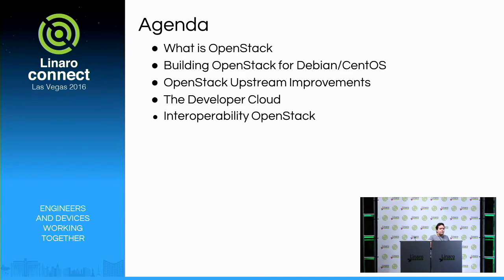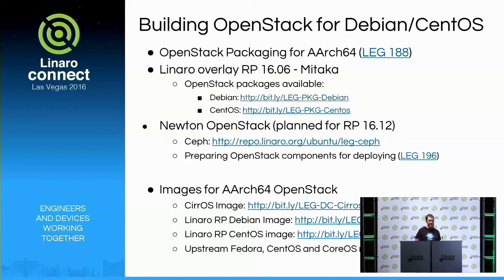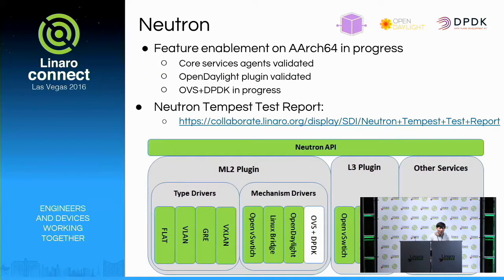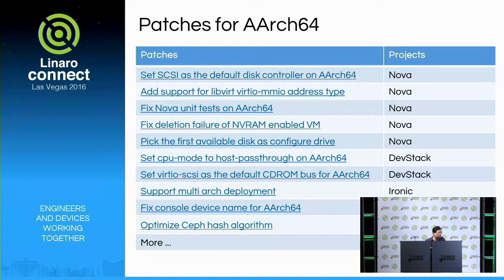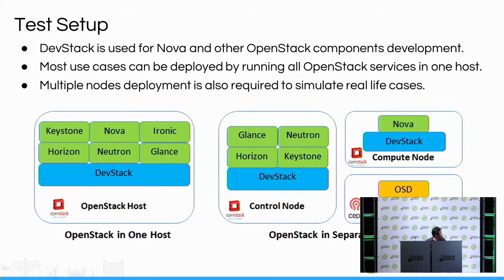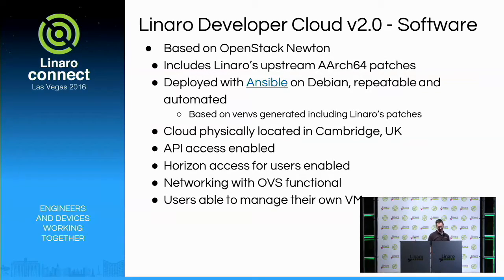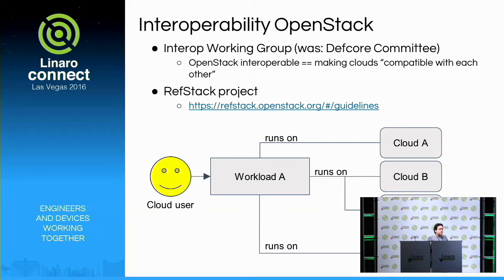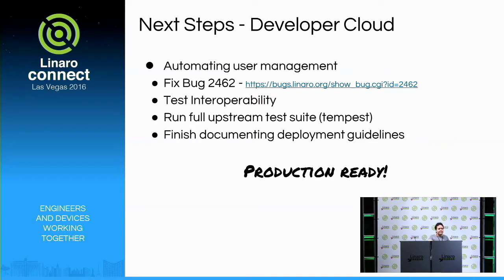LAS16-301: OpenStack on Aarch64, running in production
LAS16-301: OpenStack on Aarch64, running in production, upstream improvements, and interoperability
Speakers: Yibo Cai, Gema Gomez Solano, Jack He, Marcin Juskiewicz, Martin Stadtler

★ Session Description ★
“OpenStack is at the heart of the next generation of the opensource
cloud on a global scale. During this presentation, we will touch on three themes, running an OpenStack based cloud in production by Gema Gomez and Andy Doan, followed by Marcin talking about the packaging and bug fixing on archives required to make that happen on AArch64. Jack He and Yibo Cai, will explain what it is like working with the the upstream project, the development environment, the current patches and what needs to be done next. Then Gema Gomez will Introduce the OpenStack Interop Working Group. Why is interoperability important for OpenStack? And What is Linaro doing to improve the interoperability of OpenStack?